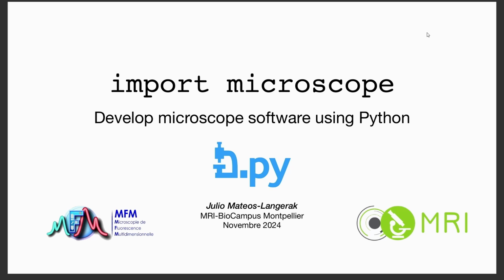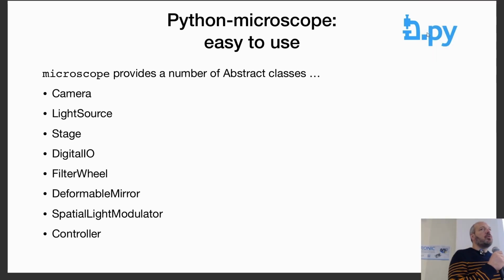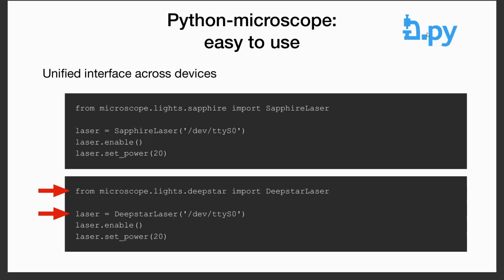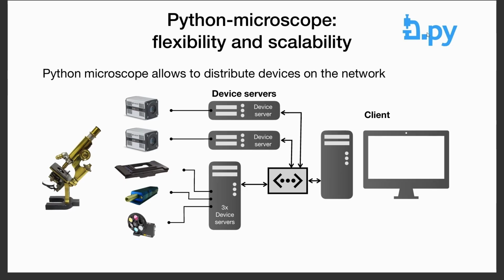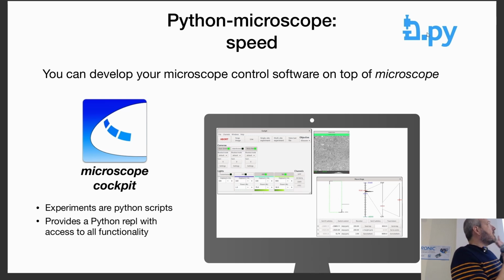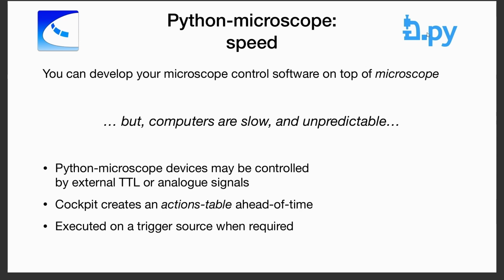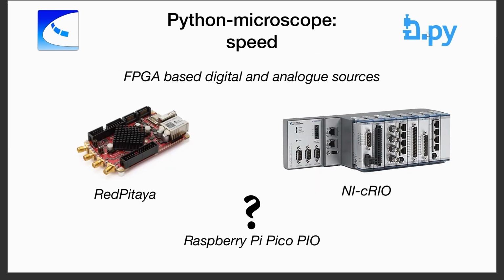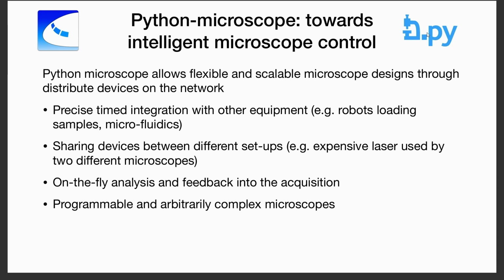Import microscope: Develop microscope sofware using python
Présenation par : Julio Mateo Langerac

Plateforme MRI (Montpellier Ressources Imagerie) Montpellier